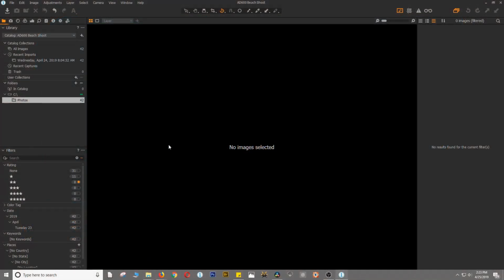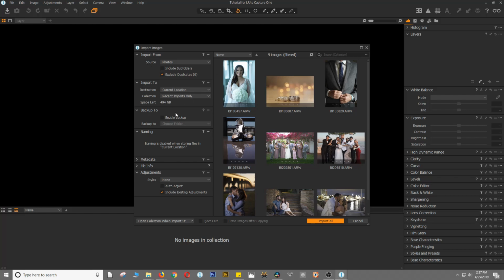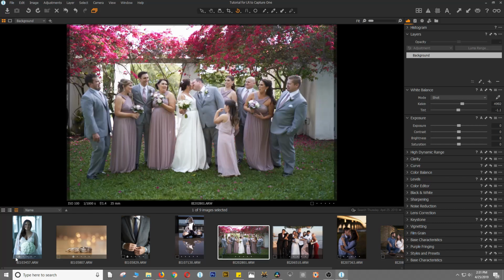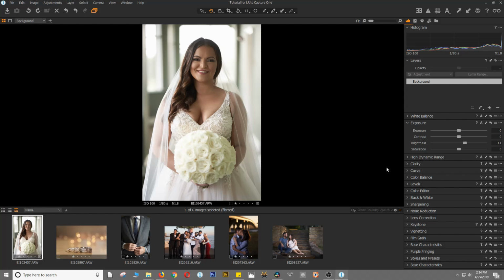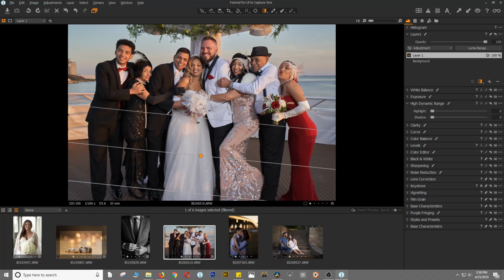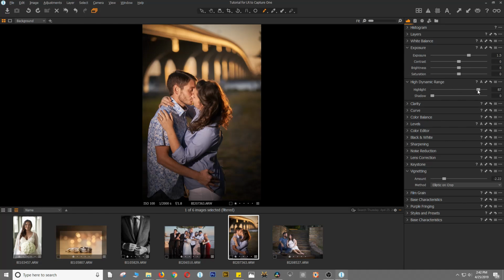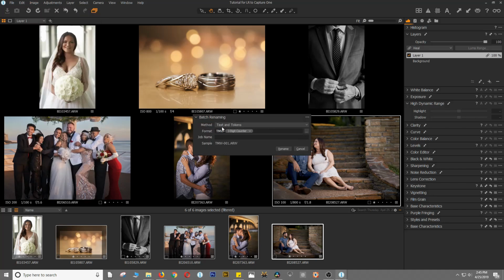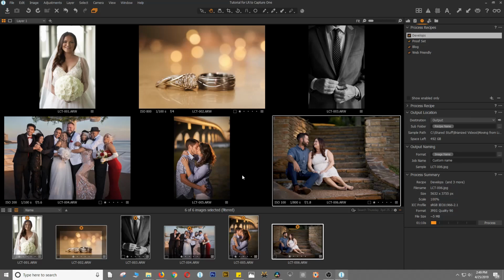Switching to Capture One from Lightroom in 2019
Switching to Capture One from Lightroom!  In this tutorial, I will show you how to be up and running in Capture One in about 5 minutes after switching from Lightroom.  I'll even go over some of the tools that are different, how to make catalogs, renaming, custom brushwork, layers and even exporting!  There are a lot of differences between the two pieces of software, but the main difference is... Capture One is superior in the ways that matter.  It's faster, it's a more professional product.  Sure, everyone uses Lightroom, but that's only because they haven't tried Capture One!

BIDOCKS

Thanks!